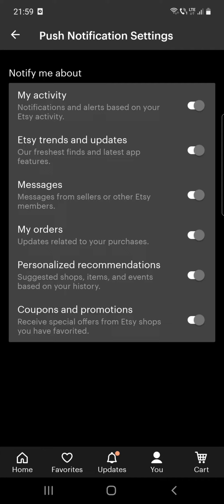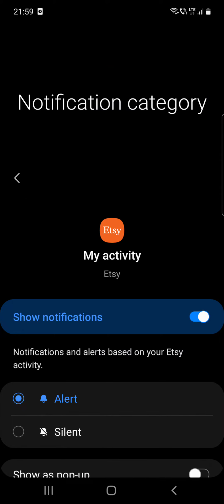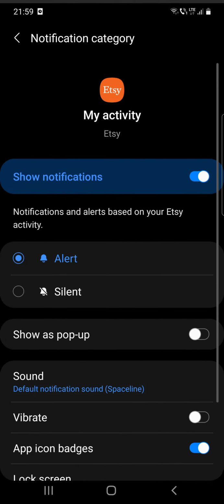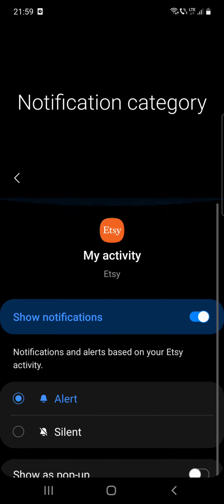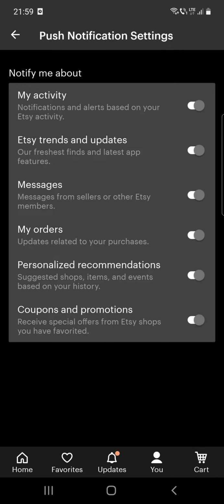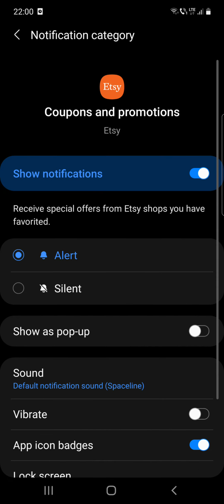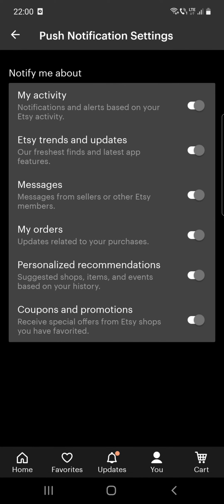How to set up notification settings on Etsy? - Etsy Tips